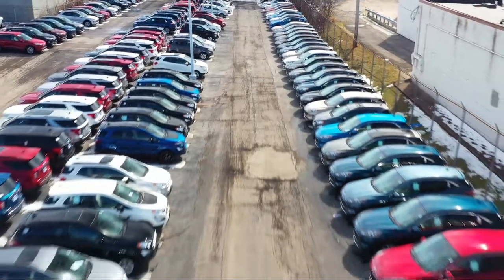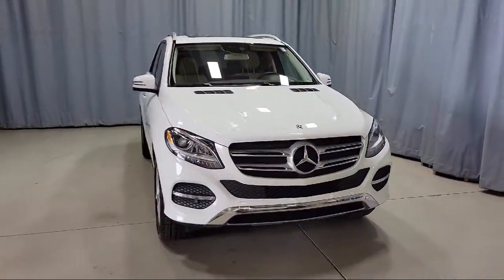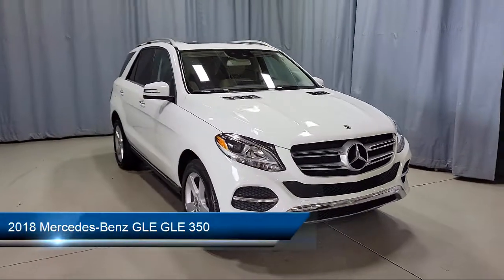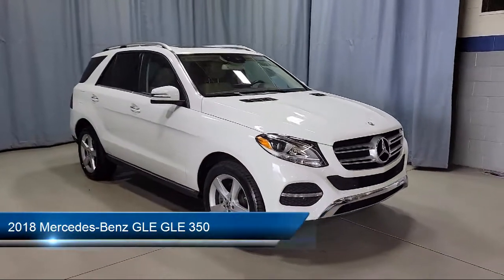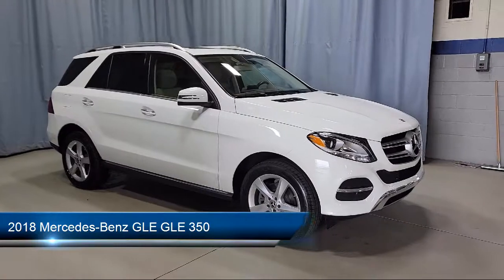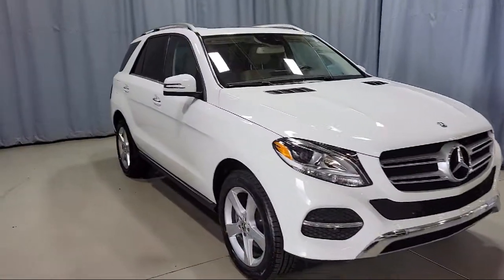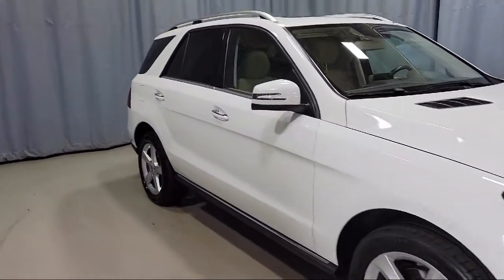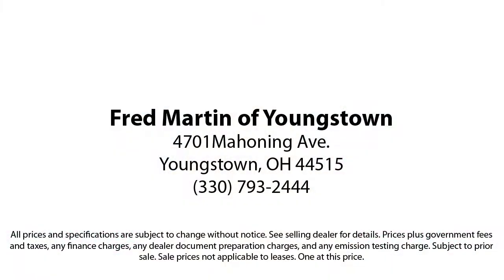2018 Mercedes-Benz GLE GLE 350 Sport Utility Youngstown New Castle Kent Warren Boardman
2018 Mercedes-Benz GLE GLE 350 Sport Utility Stock Number: P8533 Vin:4JGDA5HB6JB095893.